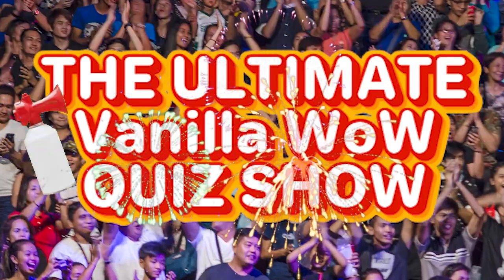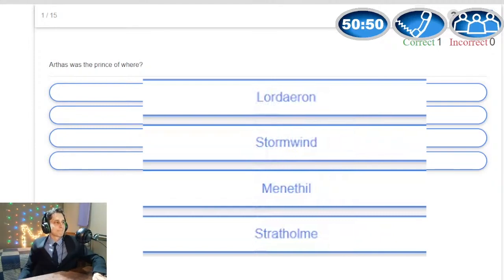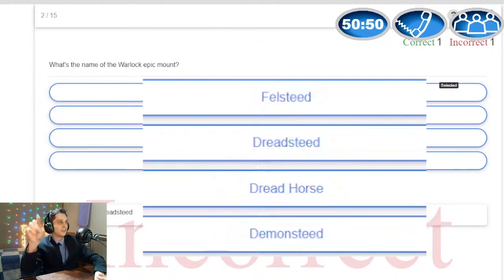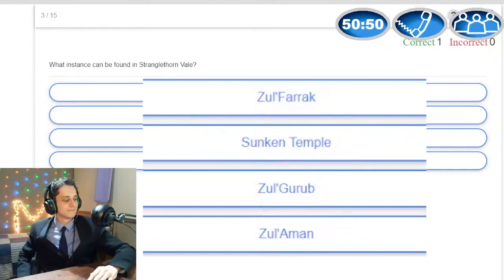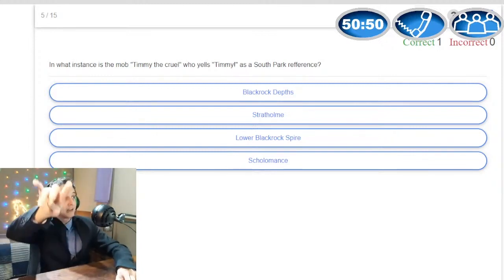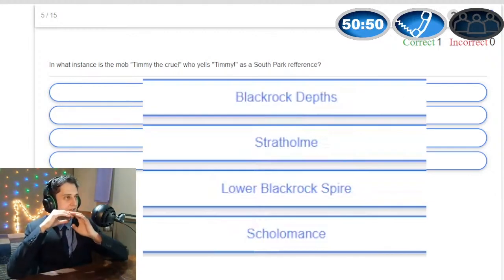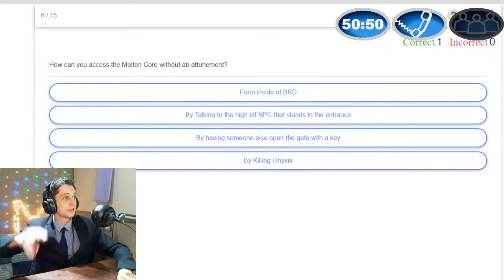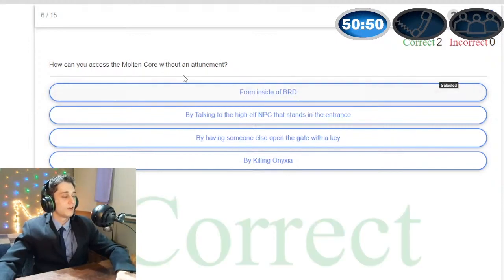the ULTIMATE WoW Quiz Show! for Vanilla WoW Private Servers Ft Kowloon0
Everlook is coming 2022 by Whitekidney and people want knowledge about Vanilla WoW Private servers so we take on @Kowloon- for the ULTIMATE Vanilla World of Warcraft Quiz GameShow Game!

We are not creeps I promise!